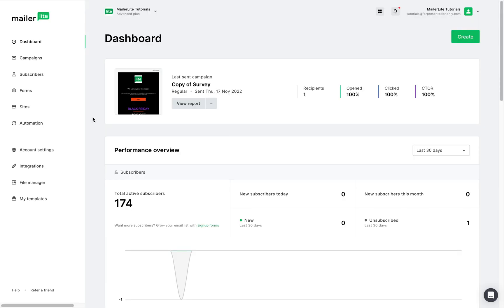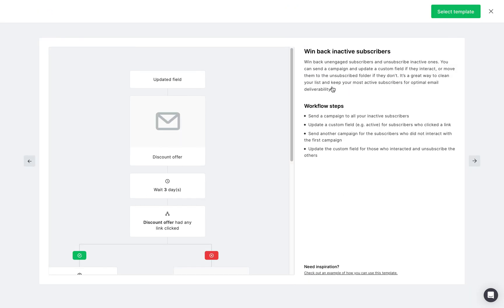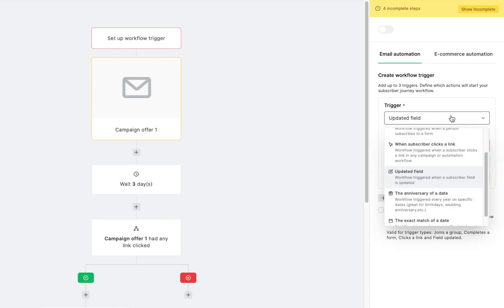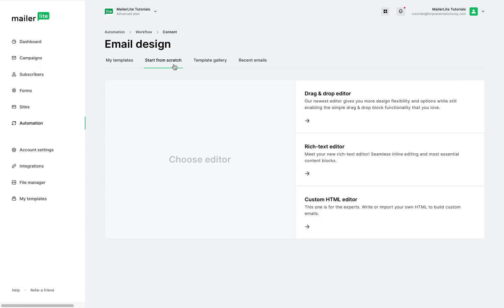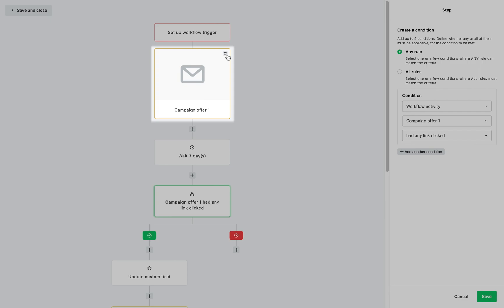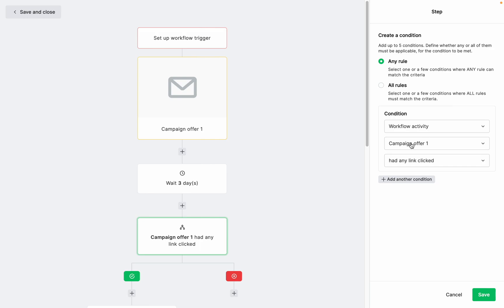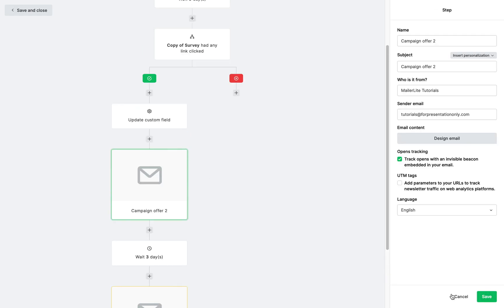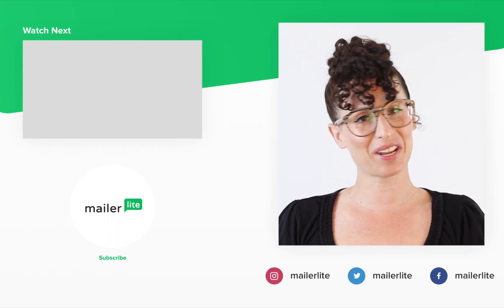Using email automation templates for smarter email marketing - MailerLite tutorial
Looking to streamline your email marketing efforts? In this video, we'll explore the world of email automation templates, and we'll show you how to leverage MailerLite’s automation templates to create powerful email campaigns that engage your audience and drive conversions.

Whether you're looking to save time, increase productivity, or simply improve your email marketing strategy, MailerLite's email automation templates can help you get there.

For efficient email marketing with email workflow templates, join MailerLite for free

This video is also included in our Mailerlite Academy 👩‍🎓 Become a certified Email Marketing Expert and acquire a full range of skills that can improve your overall marketing strategy and campaign performance.

Time stamps:
0:00 - Use templates to build automation workflows
0:15 - Create a new automation from scratch or from a template
0:43 - Preview a template before choosing
1:05 - Edit the workflow steps of the template: Add, modify, or remove steps for email, action, condition, and delay
1:14 - Create the workflow trigger
1:36 - Design the email step
1:56 - The delay step
2:04 - Modify the condition step
2:10 - Delete an email step that is connected to a condition step
3:19 - Activate your workflow